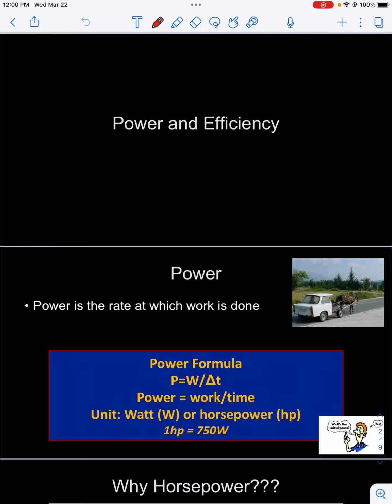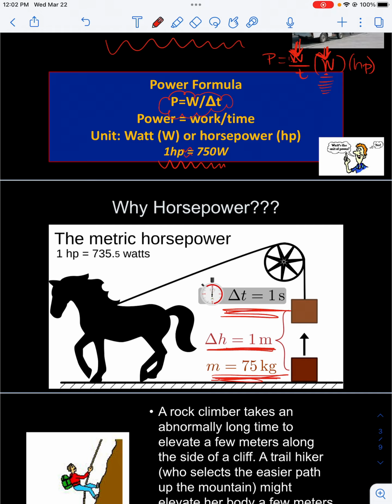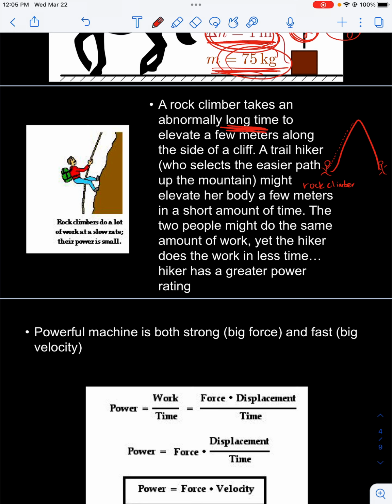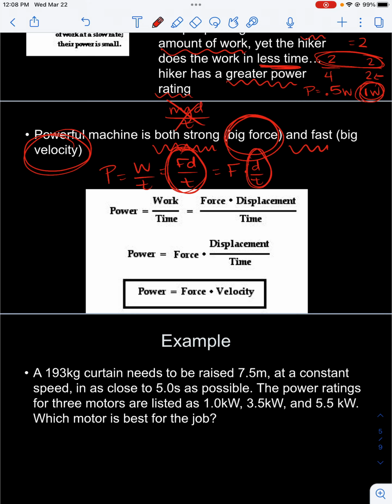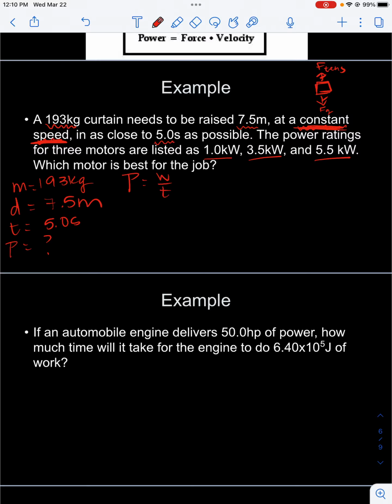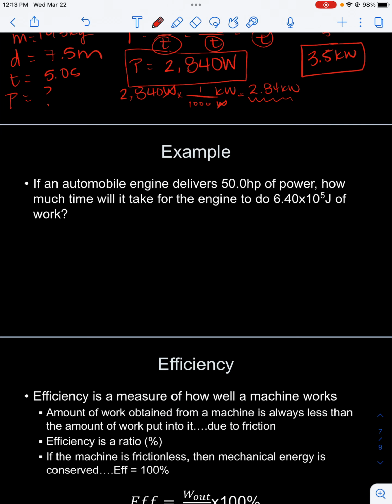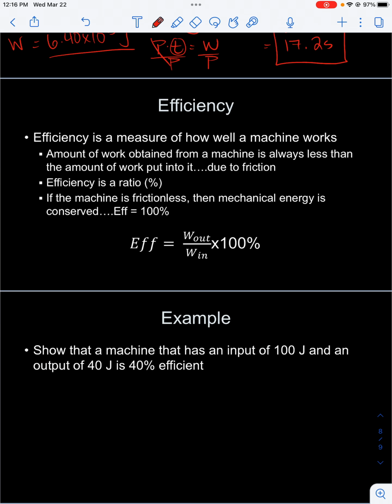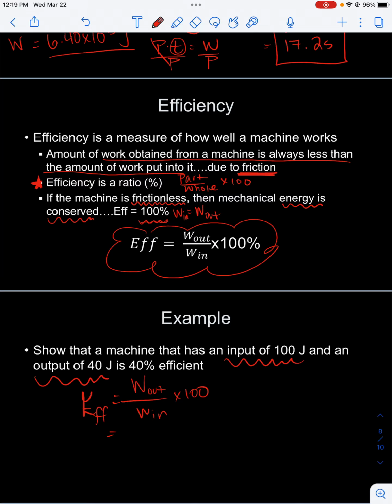Power & Efficiency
This video introduces the Physics concept of Power and how efficiency of machines is important.